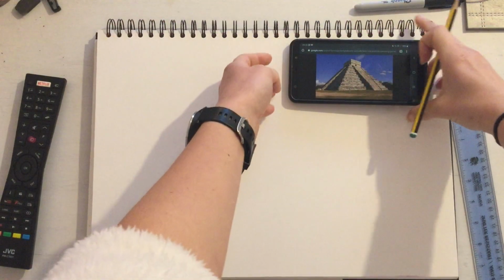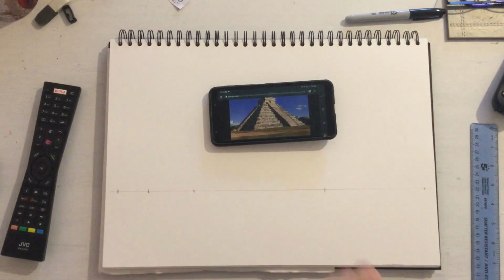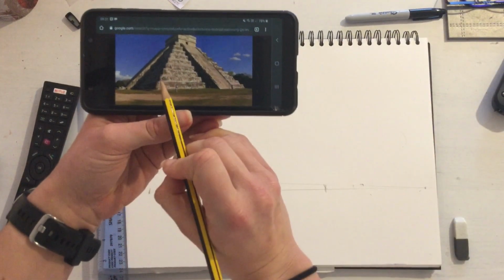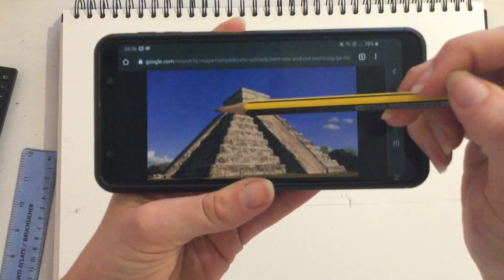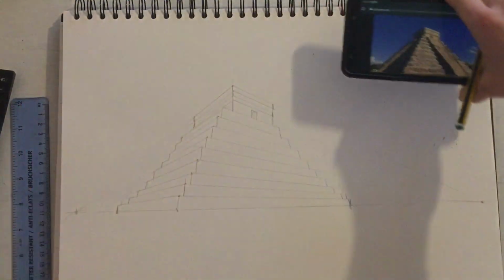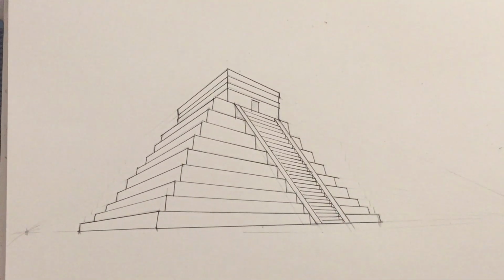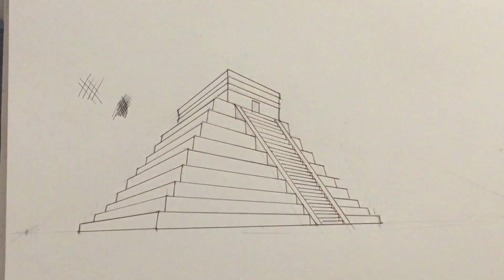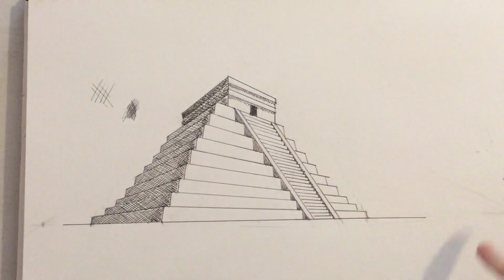Drawing a Maya temple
You will need:
Paper
Pencil
Ruler
Pen